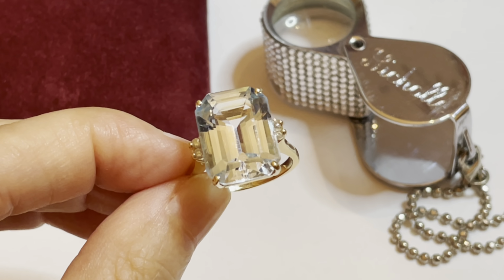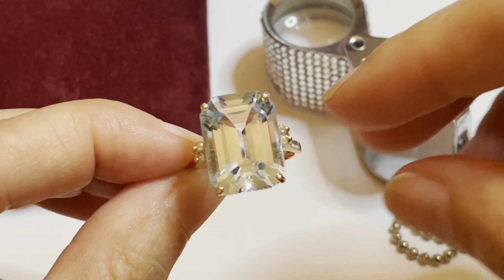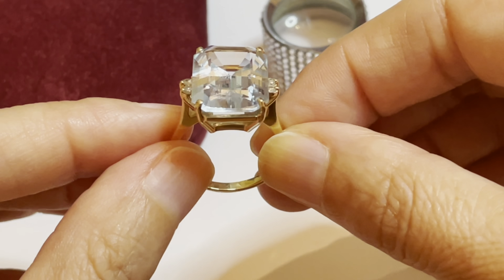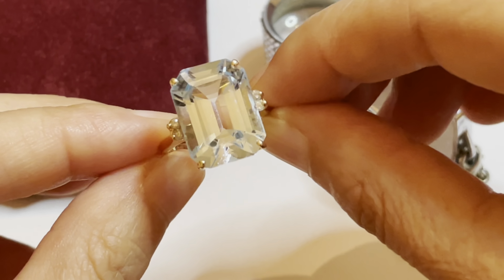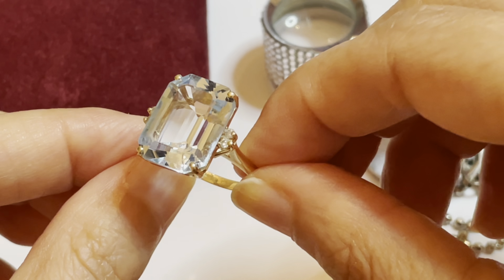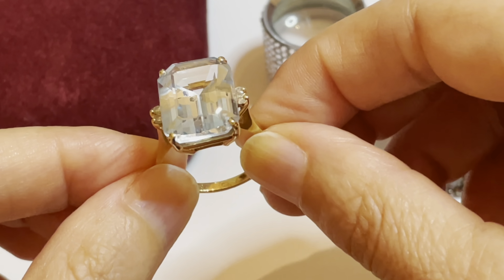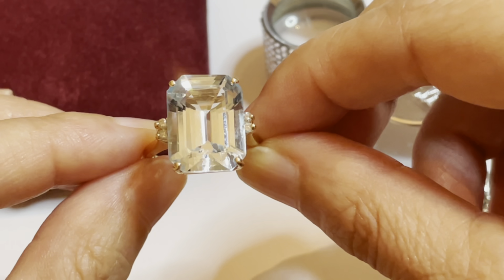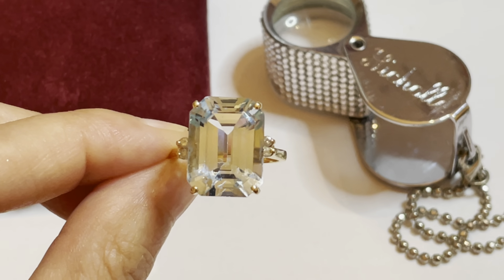What's My Ring Worth- Light Blue Gemstone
Watch as Gemologist and Jewelry Appraiser, Jewelry Nerd, walks you through the possible outcomes of identity and value of this light blue ring. Vintagejewelry AntiqueJewelry are often surprising. What we THINK it is, and what it turns out to be after gemological testing are often different things. This video explains why it’s important in terms of JewelryValue to never jump to conclusions based on the sight of your jewelry alone. Are you sitting on a gold mine of value or is it not worth much at all? Find out based on the real-world examples in this series.